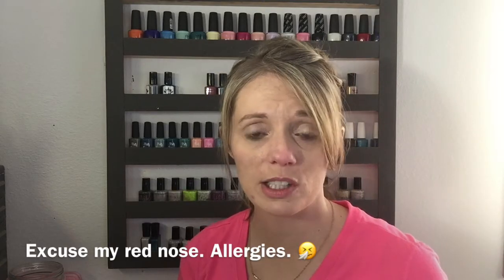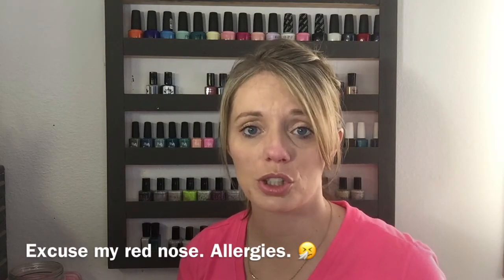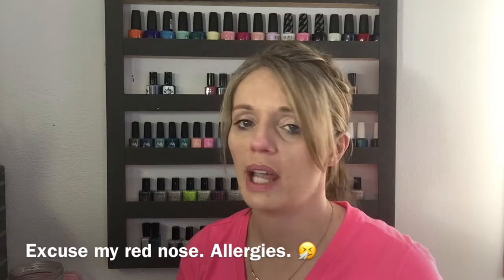Polish color own he most of (Top Three)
This weeks topictues was fun to look at my collection and see what colors I own the most of. I love sharing the topic of the week with everyone as well as getting to know you all better.
  I would love to hear what polish color you have the most of.

Polishes mention or used:

Essie - Fiji

Zoya - Kitridge

Zoya - Madison

Essie - Island Hopping

Essie - Angora Cardi

Zoya - Joni

Join us on Instagram @topictuesday